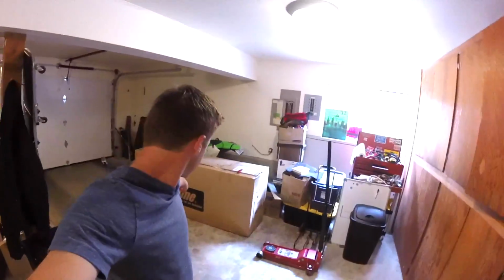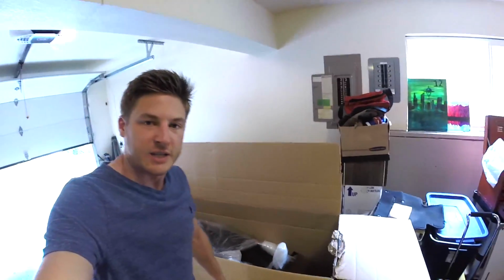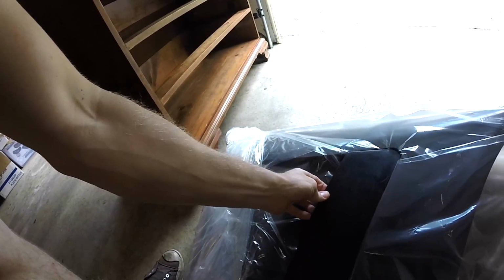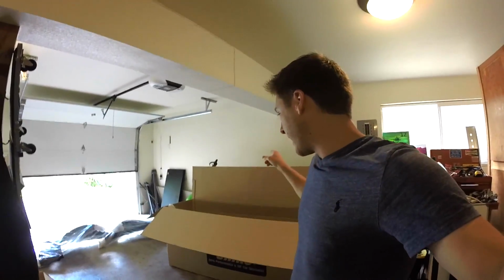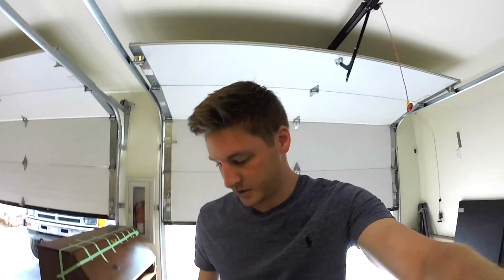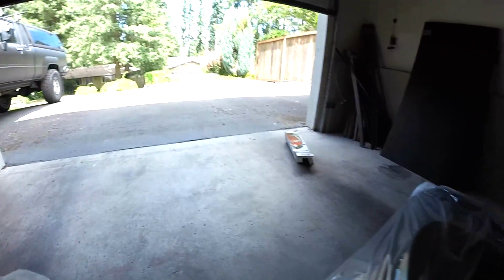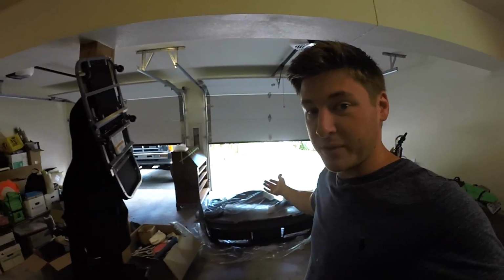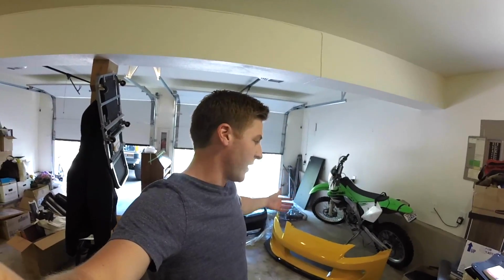Knockoff JDM Parts [EXPOSED]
EVERYTHING ON MY S2000 IS FOR SALE!

Today I go over Shine Auto Vs. Real ASM Parts
Sometimes JDM parts aren't all their cracked up to be, and sometimes they way outshine the replicas